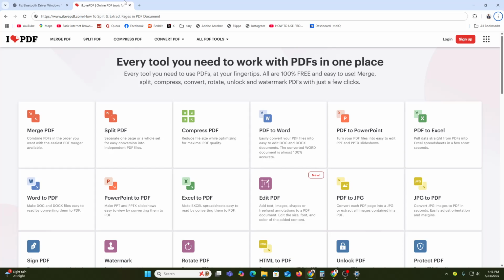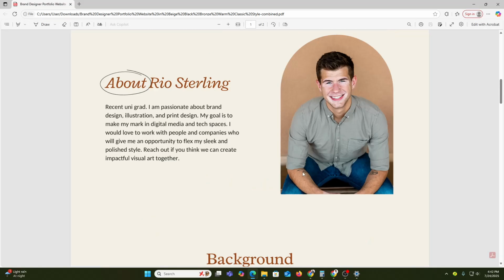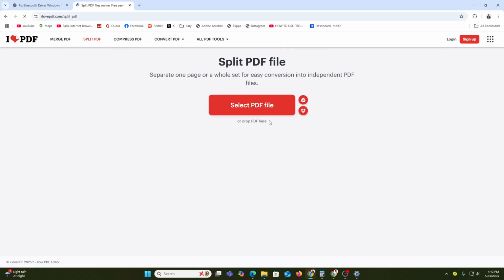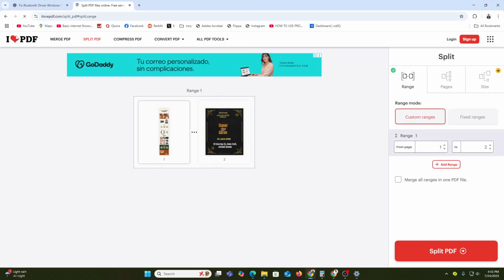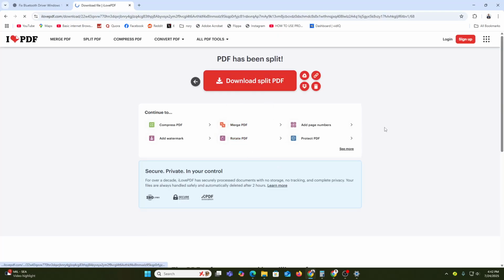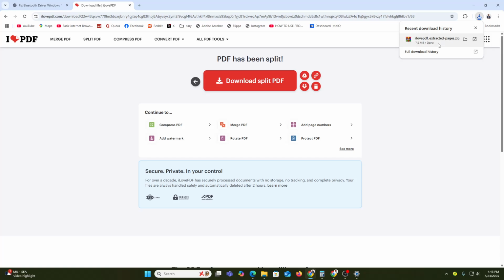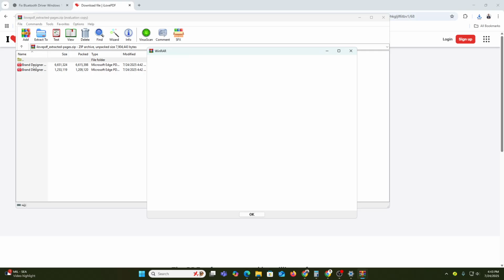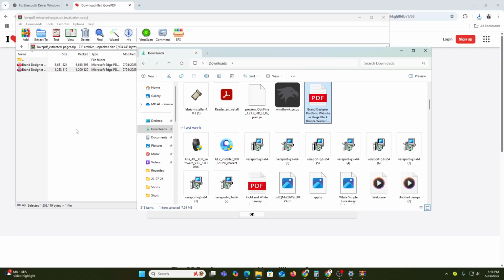How To Split & Extract Pages in PDF Document (2025)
How To Split & Extract Pages in PDF Document
In this video, learn how to split & extract pages in a PDF document quickly and efficiently. We’ll guide you through simple methods to separate specific pages, merge files, and manage your PDF with ease using online tools or software. This tutorial covers related topics like PDF page extraction, PDF editing, and PDF file management.